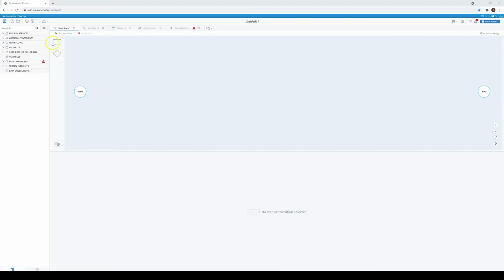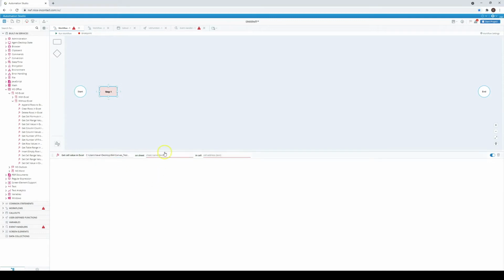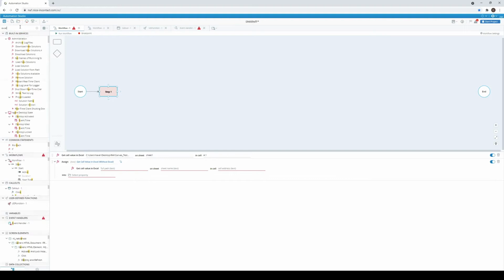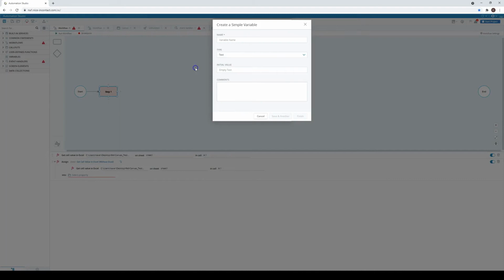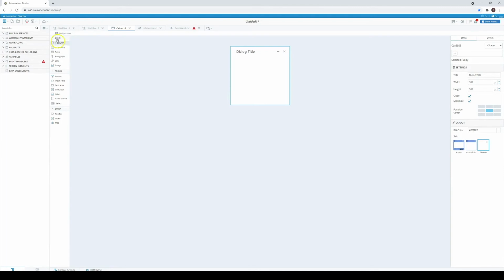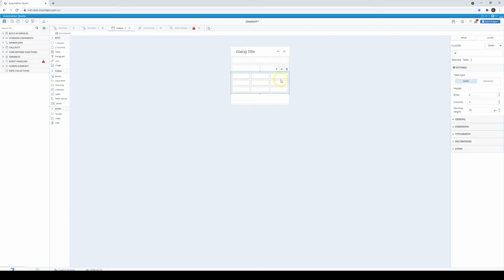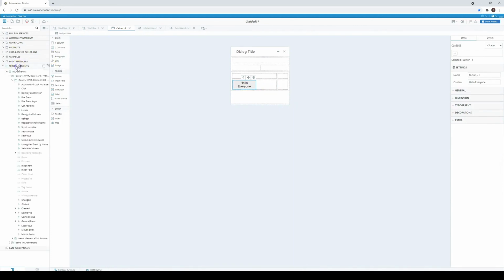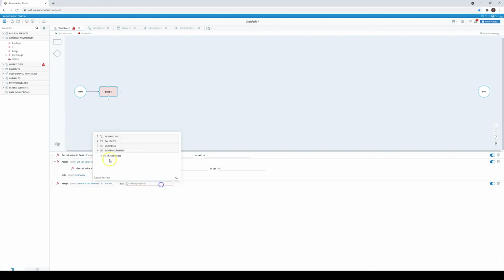A NICE studio tutorial on common statements, services, and callouts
Take a tour of the features in NICE Automation Studio with a Nichols College Intelligent Process Automation Analyst.